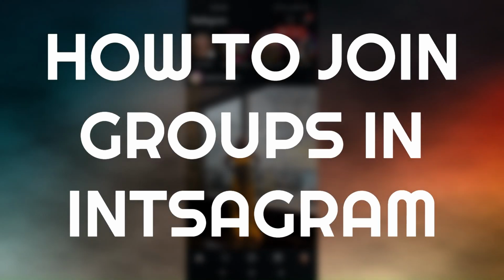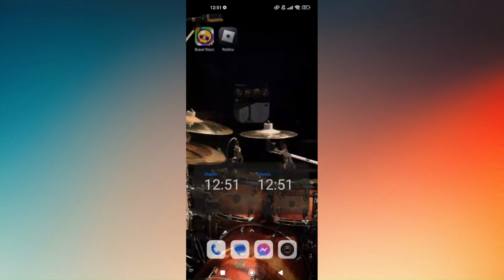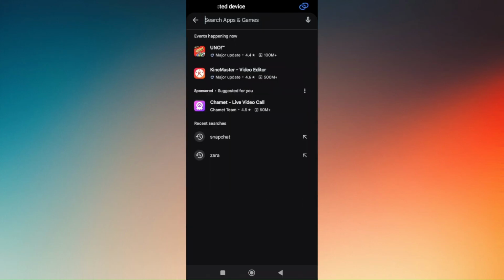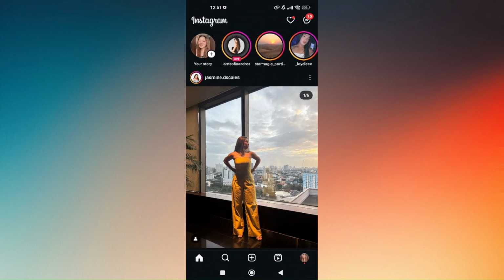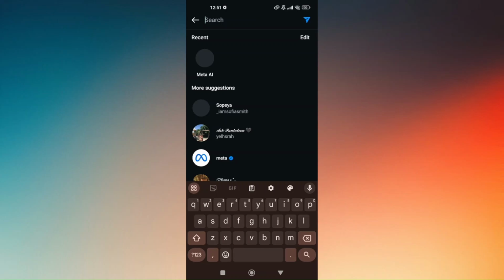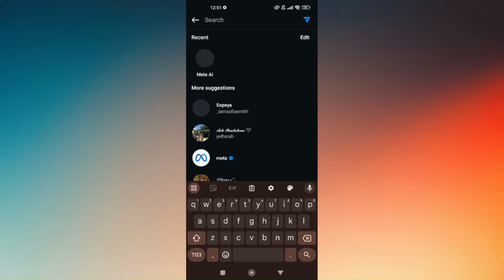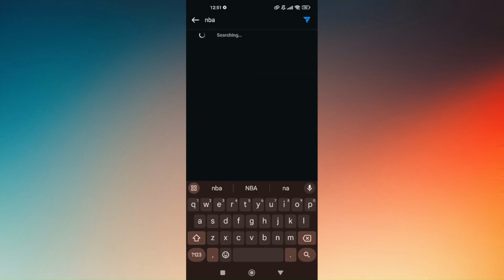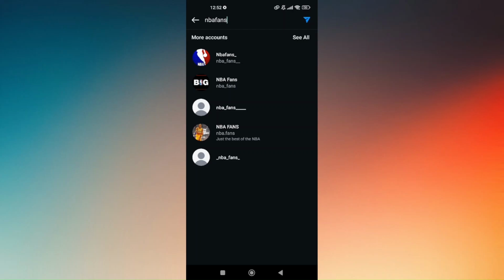HOW TO JOIN GROUPS IN INSTAGRAM 2026! (FULL GUIDE)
In this video, I am going to show you how to join groups on Instagram in 2026 with a complete step-by-step guide. Whether you want to connect with like-minded people, join community chats, or participate in group discussions, I will walk you through finding and joining Instagram groups.